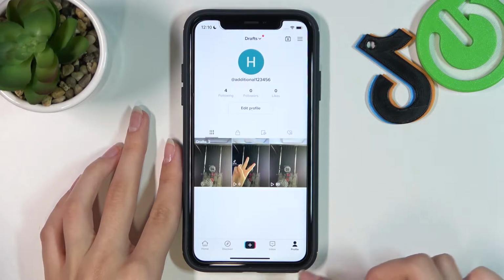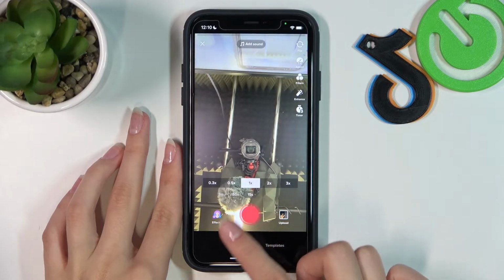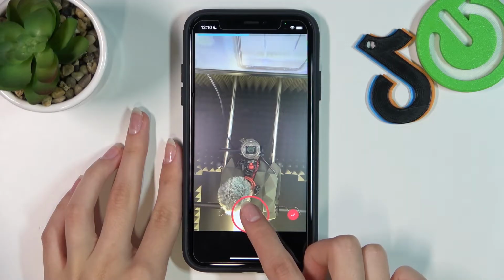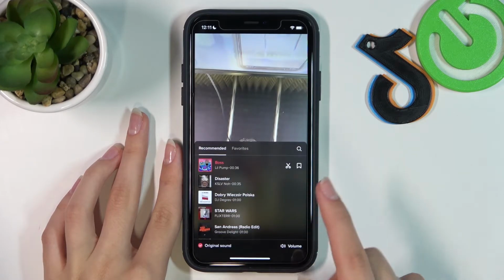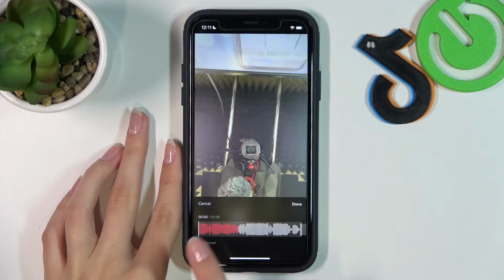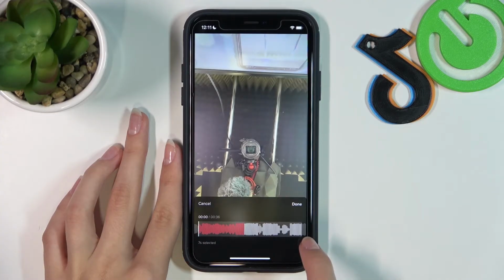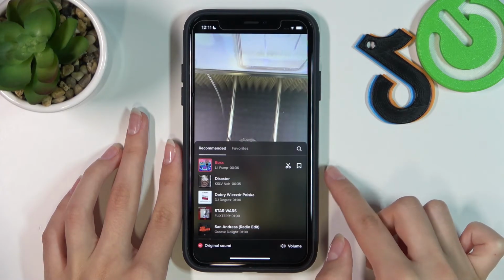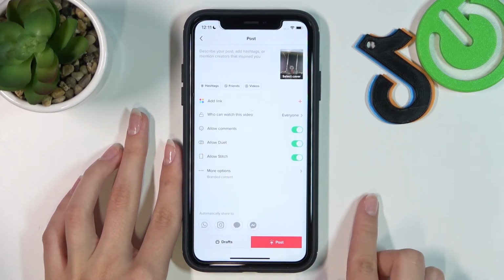How to Trim Sounds on TikTok - Cut Sounds on TikTok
Find out more about TikTok:
Hi! If you want to know how to trim sound on TikTok's video, check out this tutorial. As you know, sounds are the biggest components of TikTok videos. If you want to put a perfect piece of song to your video, find out how to use the trimming tool. If you want to go viral, you should use one of the most popular songs on the TikTok app. We will show you how to cut the sound on the TikTok video. Are you looking for more tutorials to become a popular TikTok creator? Let's visit our YouTube channel.

How to trim sound on TikTok? How to cut sound on TikTok? How to trim sounds on TikTok? How to manage sounds on TikTok? How to trim music on  TikTok? How to cut music on TikTok? How to use sound trimming tool on TikTok?